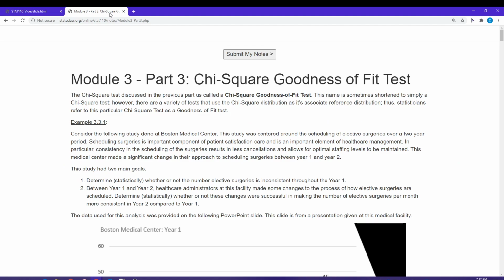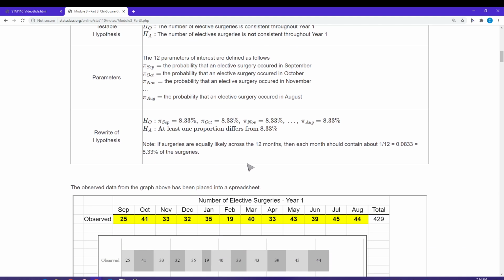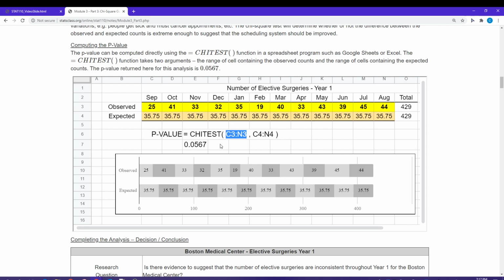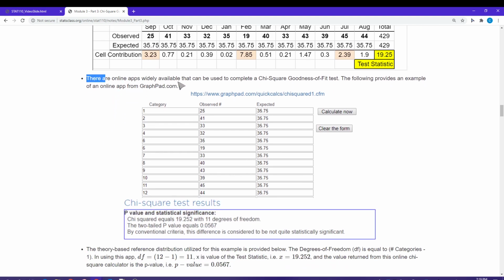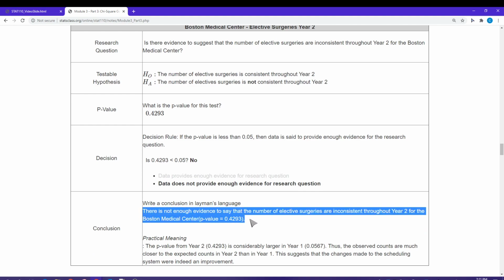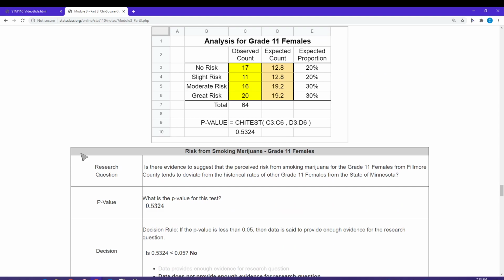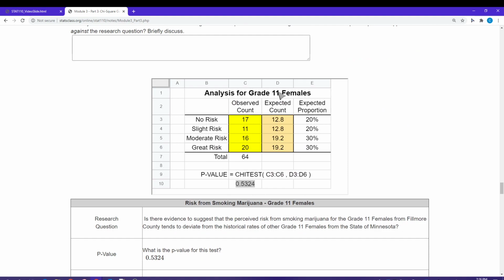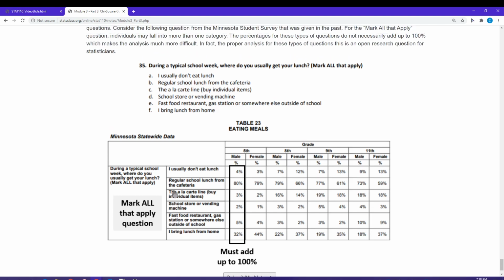Module 3 : Part 3 - Chi-Square Goodness-of-Fit Test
This video is for STAT 110 Module 3 - Part 3.  This video includes a discussion of the Chi-Square Goodness-of-Fit Test.  The Boston Medical Center Case Study and the Substance Abuse Case Study are used as examples in these notes.